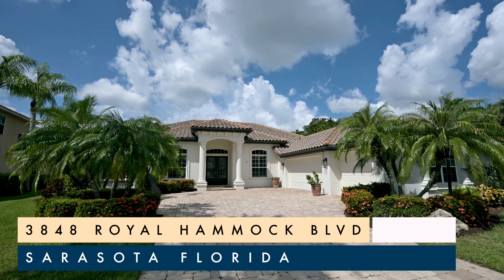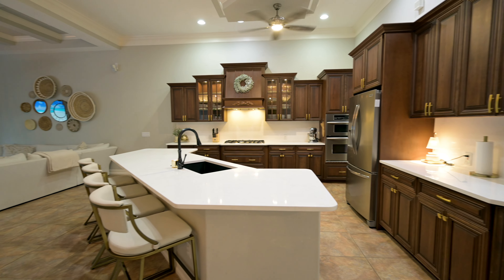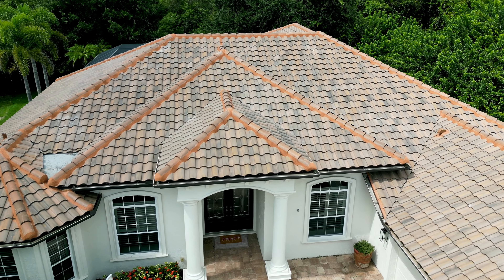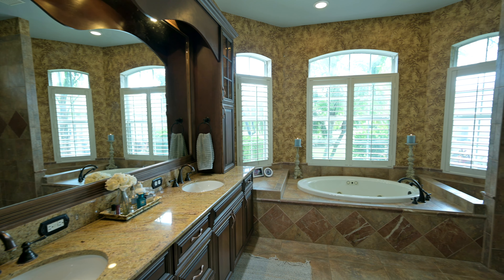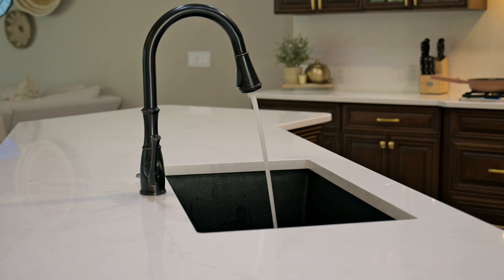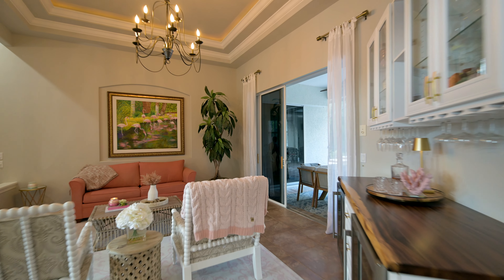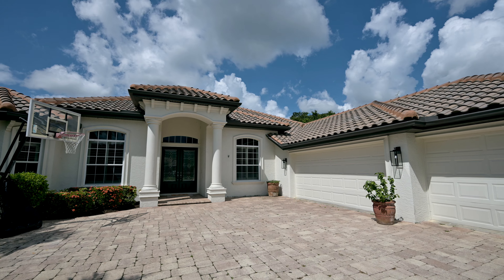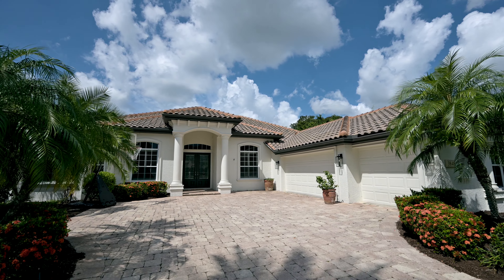Updated Home with New Roof Nestled in The Hammocks - Sarasota, FL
🤔Thinking of Moving to Florida?

Welcome to this former model home in The Hammocks where elegance meets comfort, and peace of mind is possible due to a BRAND NEW BARREL TILE ROOF.

This single-story gem boasts 4 spacious bedrooms and 3 full baths, plus an office AND a bonus room, and is complemented by a 3-car garage. This home has an open floorpan that is designed for both entertaining and privacy, ensuring everyone has space to gather together and room to retreat. **The gourmet kitchen, adorned with quartz countertops and a gas stove, is a culinary enthusiast's dream, and the new addition of a bar area, featuring dual wine fridges and a stylish natural edge acacia wood counter, inspires the mixologist in you. The bonus room offers additional flexibility for your lifestyle needs--perfect for fitness or gaming, and large enough for a pool table. AWould make for a great movie theater, podcasting room, or combined with the adjacent bedroom and bathroom would make for a perfect in-law wing.

The expansive pavered  lanai is stunning with a perfect balance of shade and sun, a sparkling pool and spa, a summer kitchen, gas fireplace, dining space, outdoor living room, and tranquil preserve views. The custom study, featuring exquisite built-in cabinetry, is perfect for remote work or creative pursuits, and the feature wall makes for an excellent Zoom background.

**Recent updates include a new roof and zoned HVAC system, hot water heater, and pool heater and pump. Additional upgrades to the home are: high ceilings, 8' doors, pocketing sliders, and designer lighting.

**High and dry, located in the gated community of The Hammocks and nestled within a serene preserve, this property is biking distance to Rothenbach Park, the Classical Academy and Lakeside Academy, and is also situated in an excellent public school district. Plus, it’s just minutes to five different golf clubs, making it a golfer’s paradise. Experience the perfect blend of elegance, space, and functionality in this exceptional home!

Whether you are looking for a family home, a winter retreat, or just looking to move full-time to the sunshine state I hope my video will help you decide if this home is right for you.

From natural beauty to tax advantages, job opportunities, and diverse cultures, Florida offers a unique blend of opportunities and experiences that are drawing people in.

If you're thinking about living in Sarasota, Lakewood Ranch, Siesta Key, or any other surrounding area suburb in Sarasota or Manatee County, I'd love to help! I would be happy to help you navigate the Sarasota Florida real estate market.

🆓 FREE RESOURCES:
🚚 Sarasota Relocation Guide:

Preferred Inspection Partner:
⭐⭐⭐⭐⭐ My Client Testimonials:
If this is your first time to this channel, and you want to know everything about Sarasota Florida and the surrounding areas, then subscribe ▶ and tap the bell 🛎 for notifications, so you can be the first to know about the current market in Sarasota Florida!
Video Chapters

**Most stats and data mentioned came from the following sites and are not based on myopinions:

Alison Stottlemyer, PA
Brokered by Coldwell Banker Realty